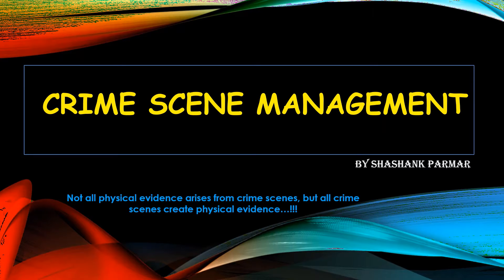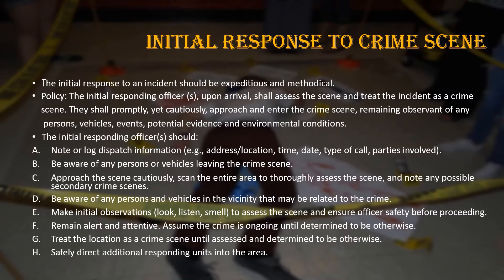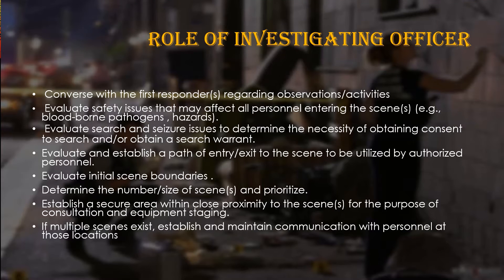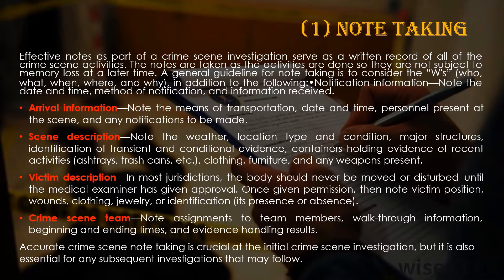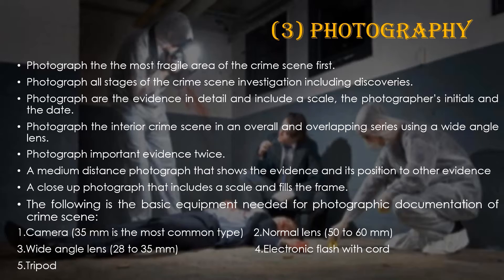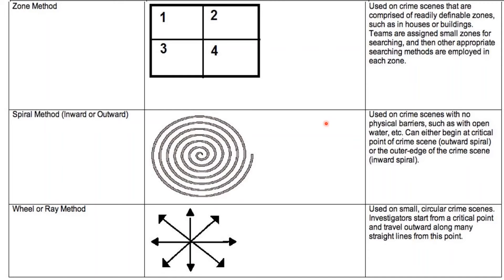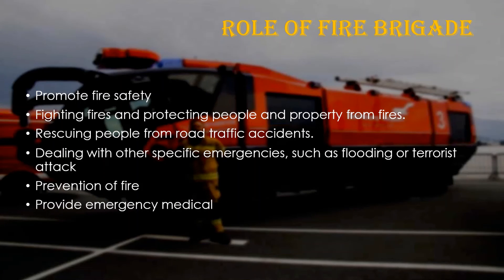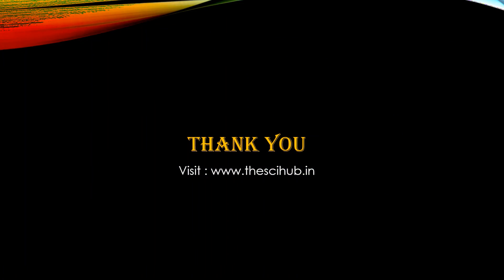Crime Scene Management | Forensic Science | The Science Hub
Hello everyone,
Let's get Started with Shashank Parmar...
Here, In the world of  Forensic Science with Another video on Topic - Crime Scene Management | Forensic Science | The Science Hub

This video covers topics like :
What is Crime Scene?
Types of Crime Scene
Searching Methods of Crime Scene
Documentation of Crime Scene
Role of Various Forensic Science Experts

" We can't teach people everything they need to know. The best we can do is position them where they can find what they need to know when they need to know it. " OUR YOUTUBE CHANNEL IS PROVIDING A PLATFORM FOR STUDENTS TO ENCOURAGE THEM TO GET RID OF THEIR FEAR OR TO ENCOURAGE THEM TO OVERCOME THEIR FEAR OF AND CAN TEST THEIR KNOWLEDGE IN THIS DIGITALLY TRANSFORMING WORLD WE ARE NOT ONLY PROVIDING THE BEST QUESTION/QUESTIONNAIRE FOR THE STUDENTS TO SOLVE BUT WE WOULD ALSO PROVIDE EBOOKS FOR FREE TO THOSE WHO ARE INTERESTED.